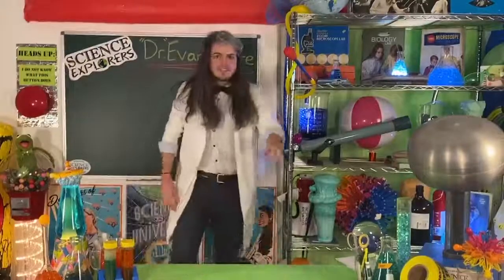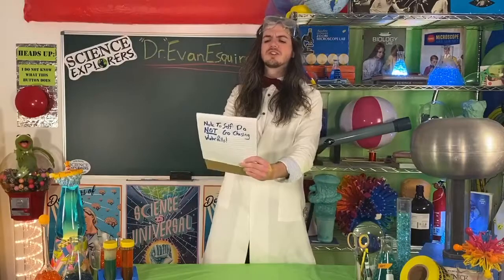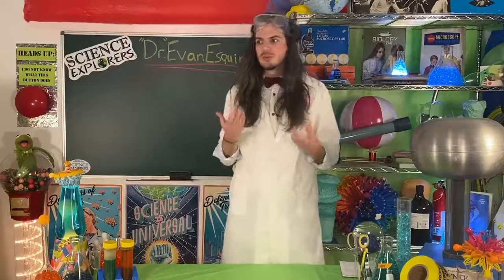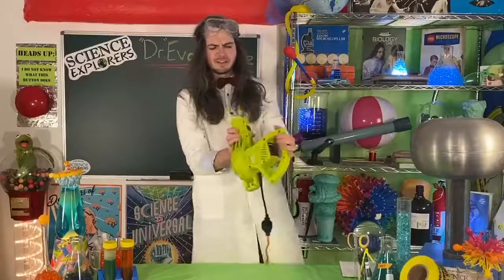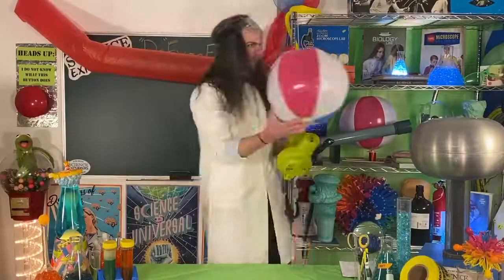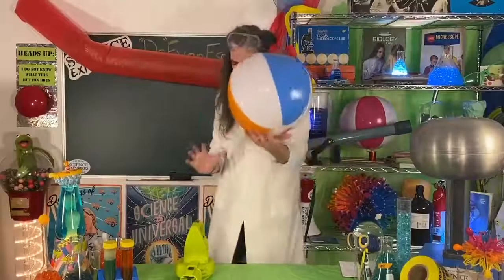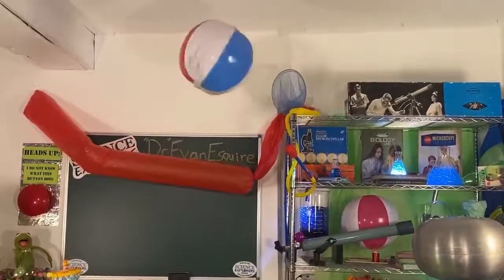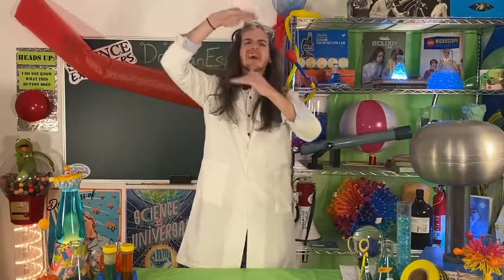At Home Physics Fun w/ “Dr.” Evan Esquire from Science Explorers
Hello friends, happy to be back with a new lesson from our new set! I worked really hard on the new set, but sometimes when you make things more complicated they also get more difficult! So that’s my lesson for the week, but I also have a lesson for all of you today involving the fun we can have with physics and force!

Scientifically yours,
“Dr.” Evan Esquire